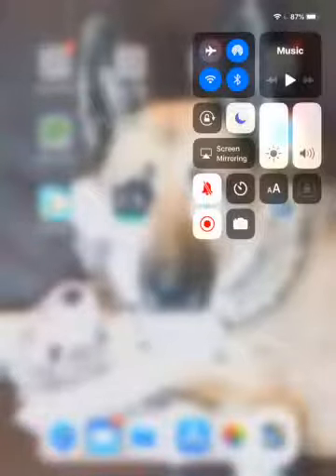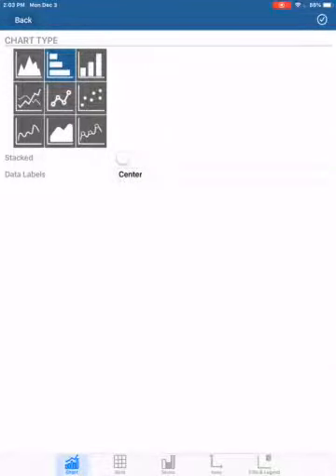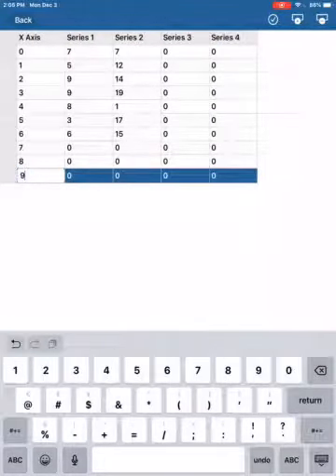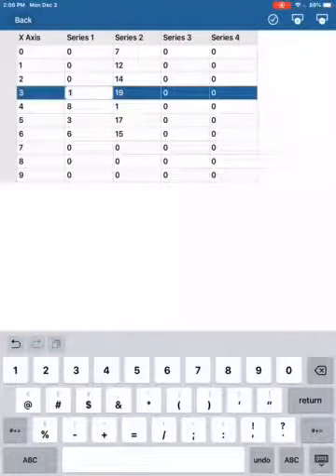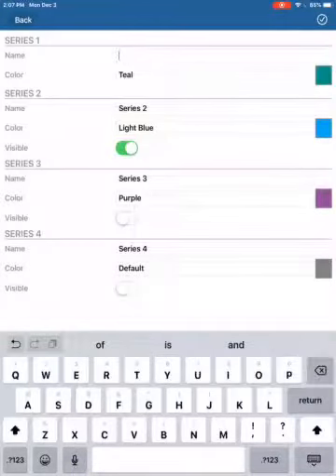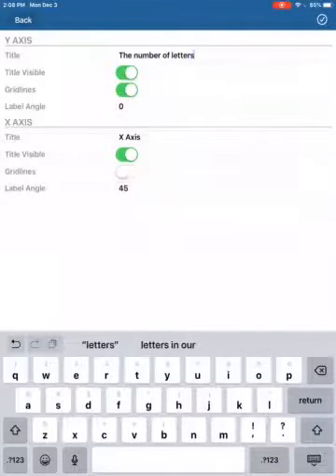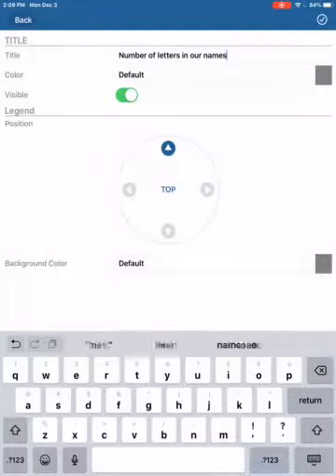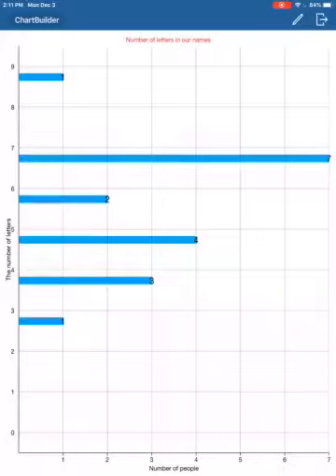Chart Builder Instructional Video